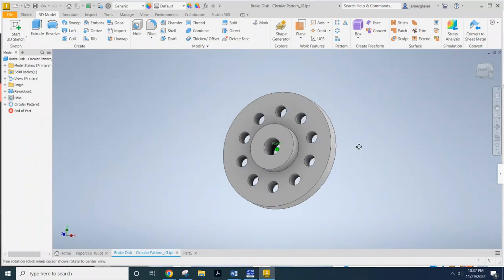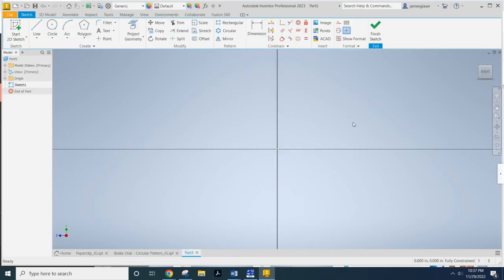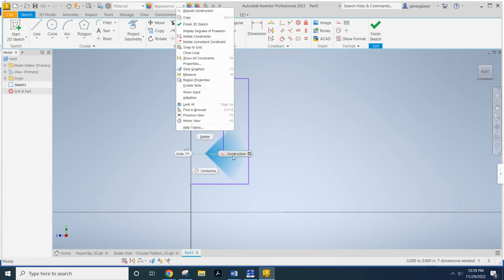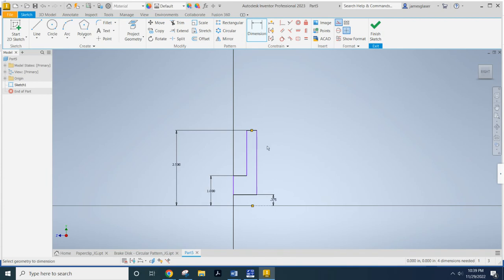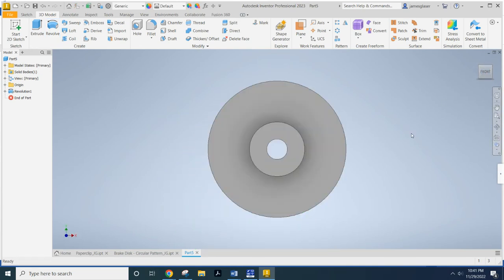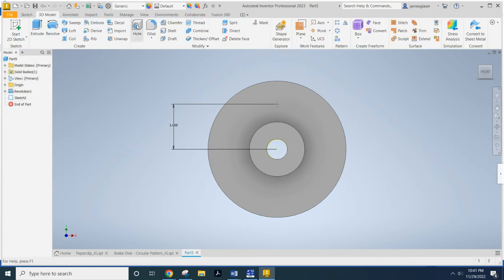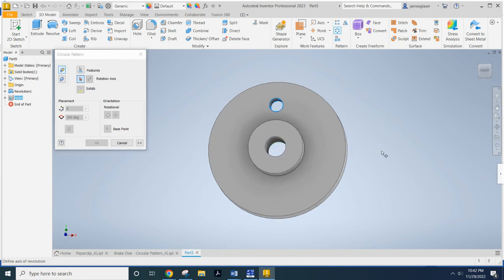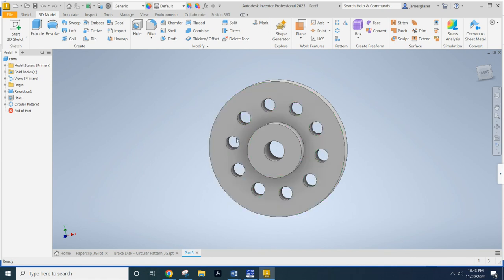Brake Disk with Circular Pattern tool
Create a brake disk with a circular pattern of holes around it.